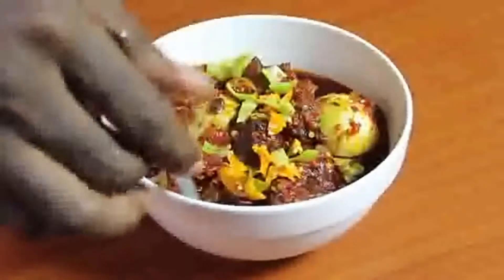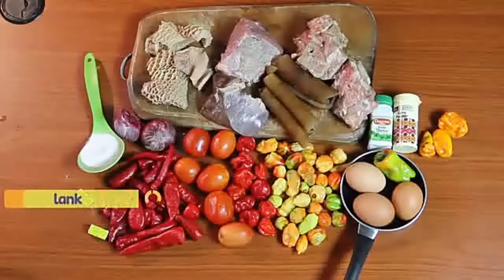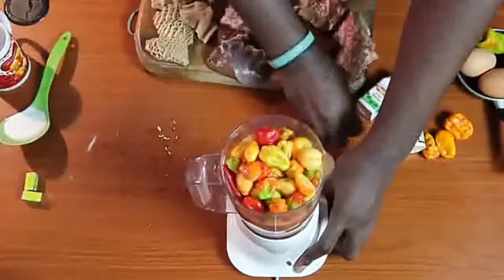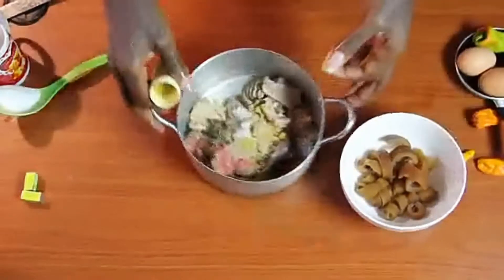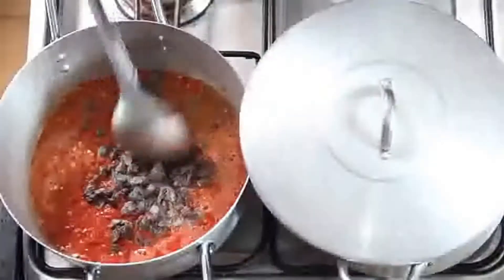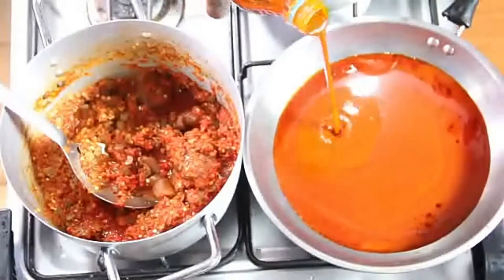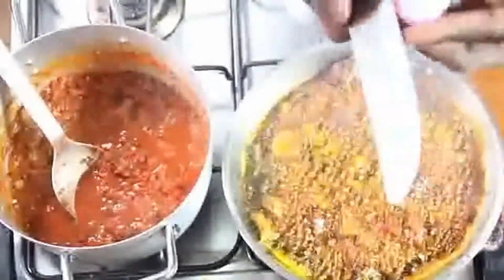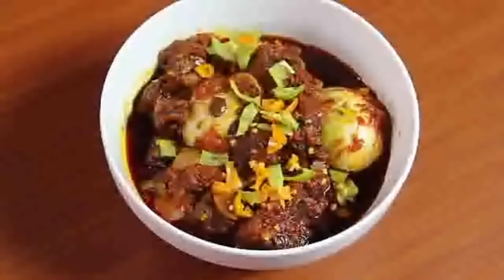Eat With Ope: How To Make Ayamase/Ofada Sauce | Ofada Sauce Recipe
How To Make Ofada and Ayamase sauce